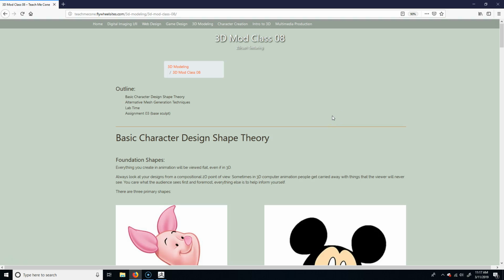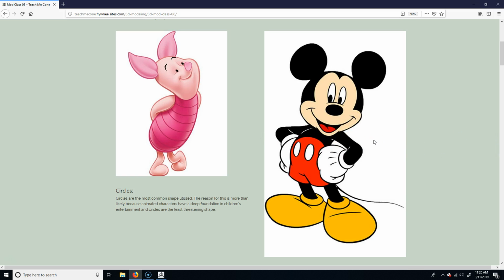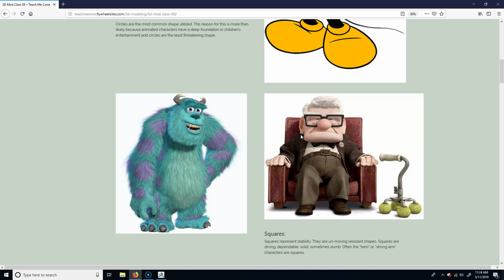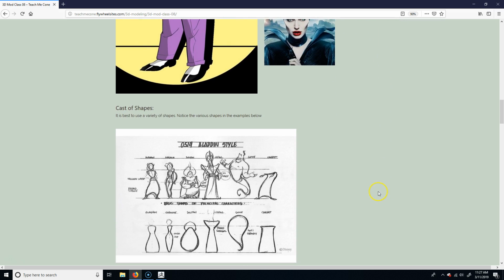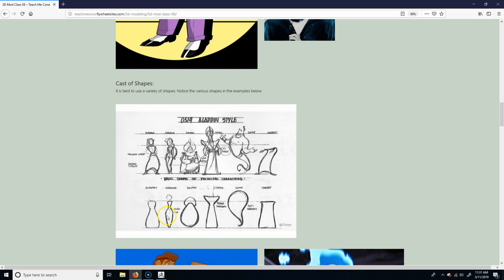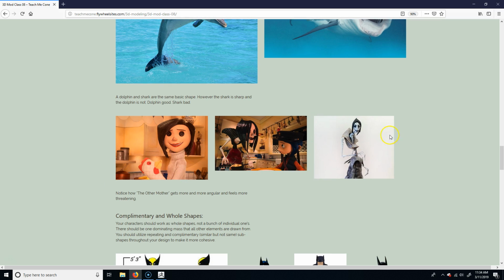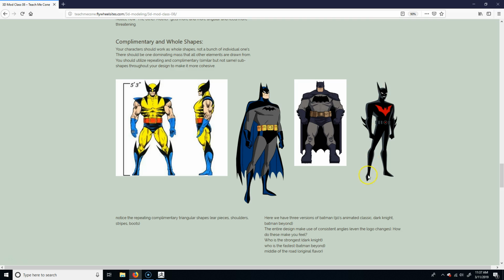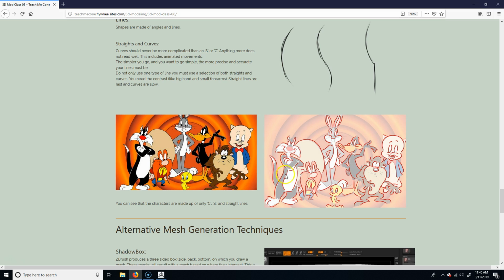3D Modeling Class Lecture 08 part01